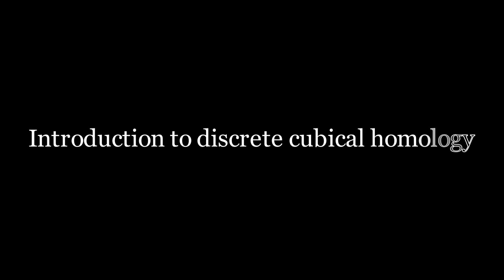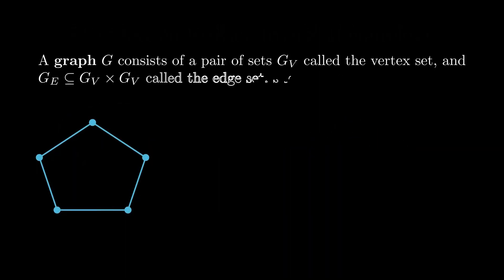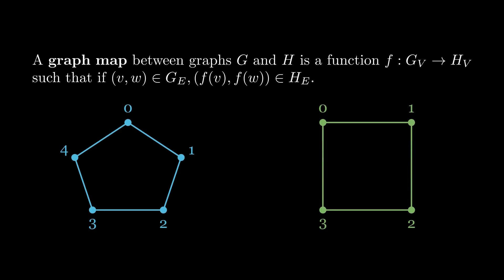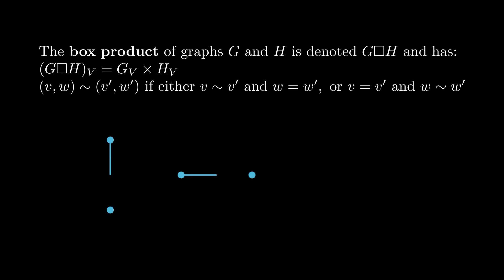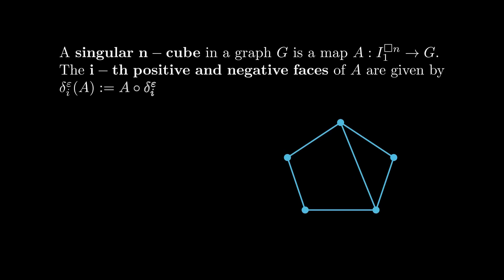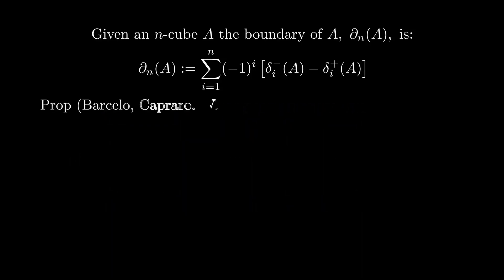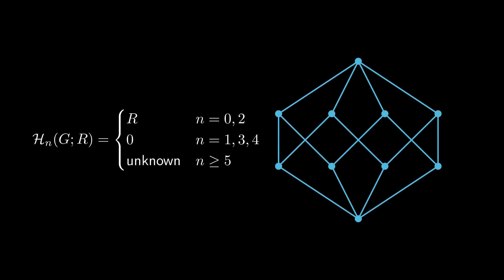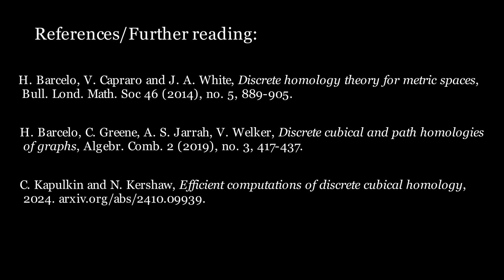Intro to Discrete Cubical Homology [Nathan Kershaw]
In this video we go over an introduction to discrete cubical homology, which is a homology theory for graphs. We review some background information and definitions, build up to defining discrete homology, and provide some examples.